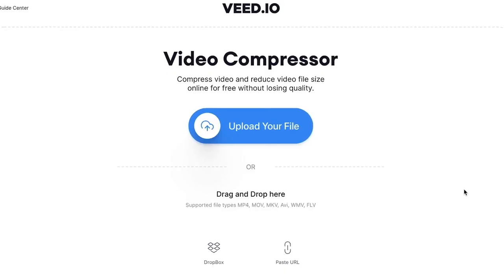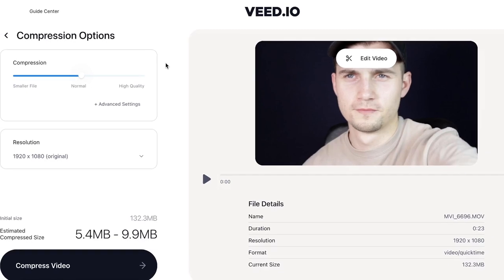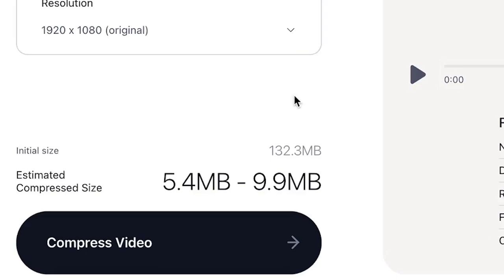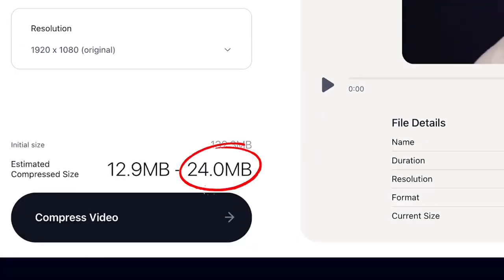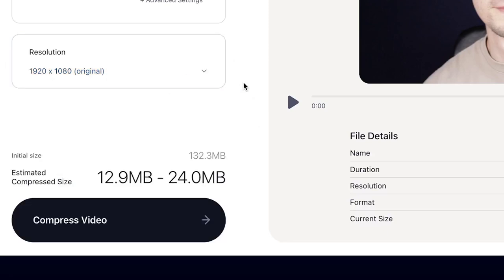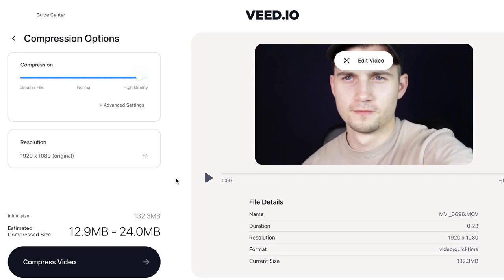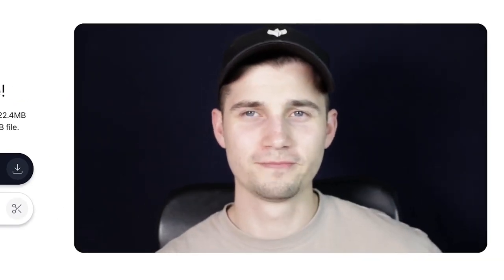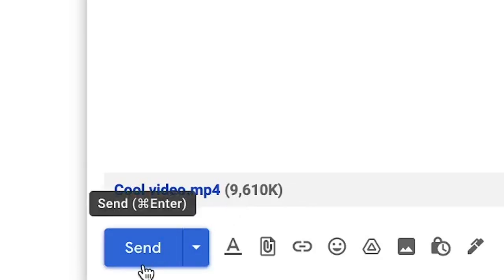How to Compress Video for Email ✉ | FREE Online Video Compressor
In this video, we show you how to compress a video file for emailing (Gmail, Outlook, Hotmail).

In this tutorial, you'll learn how to compress your videos for email. Most email services won't let you send emails above the size of 25-35 MB. In this video, you'll see how to compress your video step by step for free, so you can easily send your videos to your friends, family, and colleagues through email!

Compress video for email | Tutorial

Let's say you want to send a video through email, but the file size is too big for it to send.

Hello everyone, my name is Tim and in this video, I'll show you how to make this work, so let's started.

In this example, we'll be using Veed's video compressor to compress the video.

To upload your video, click on Upload Your File. Select the video you’d like to compress and email, and click on open.

After a moment, your video will be uploaded to the compressor. After your video is imported, we'll be able to set the right compress settings.

Usually, the maximum email size to send is set to 25 to 35 MB, depending on the email service you're using.

As you can see, the initial file size shows we're way above that limit. To be able to send the video through email, our goal now is to compress the video to the point it's below 25 MB.

To make this happen, simply drag the slider in the menu to the point where the maximum estimated file size is just below 25 MB, so we get the most out of the quality of the video while compressing it.

In the meantime, feel free to play around with the Constant Rate Factor, Bitrate, and Frames per Second in the advanced settings menu, and/or change the resolution to your liking, but for now, those changes aren't needed.

Oh, and for the creatives under us, feel free to head over to Edit Video to add subtitles, audio visualizers, text, emojis, music, and much more. Just so you know.

For now, I'm satisfied with how it is. To compress the video, click on Compress Video on the left bottom corner. Now, the video will be compressed according to the previous compression settings.

After that, you can check to see if you're satisfied with the result of the compressed video on the right. If you're not, feel free to click on Back in the menu to change the compress settings.

If you are indeed satisfied, click on Download Video, to download it straight to your device.

Now, easily upload and attach your compressed video to your email, and send it without any troubles.

And that's how you quickly and easily compress your videos for email!

How to compress your videos for email - Step by Step:

00:00 Intro
00:09 How to import video to the compressor
00:26 How to set compress settings to email your video
01:18 How to compress and export video for email
01:52 Outro

Good luck!

⭐ Get access to more features with VEED’s Pro plan:

4k video quality
Longer videos
Custom fonts

Tim & VEED.IO